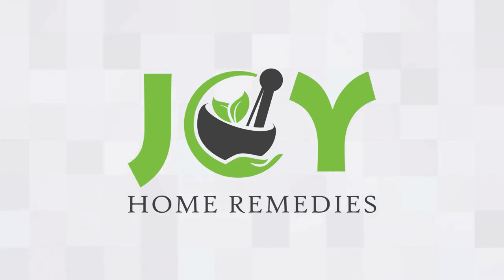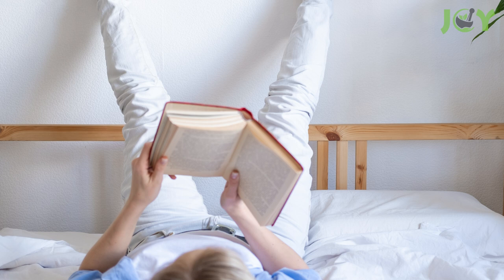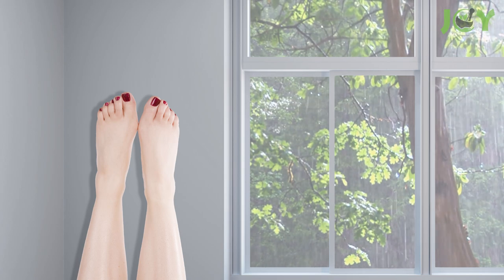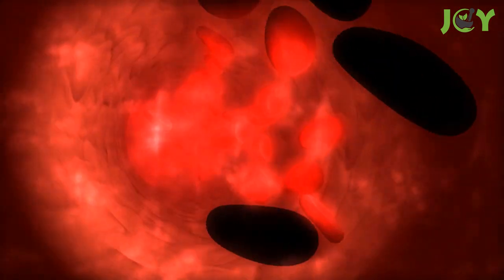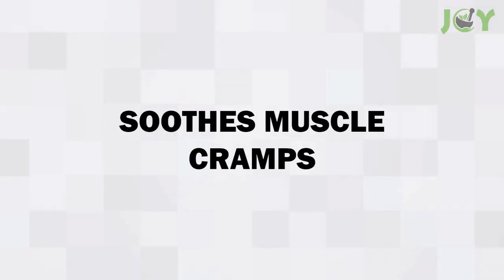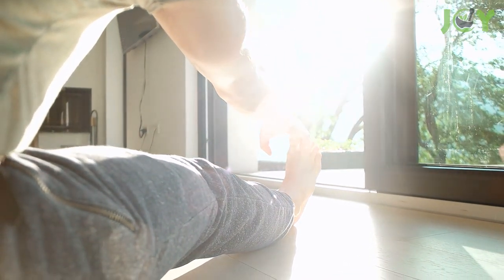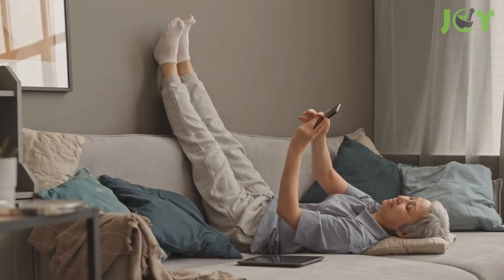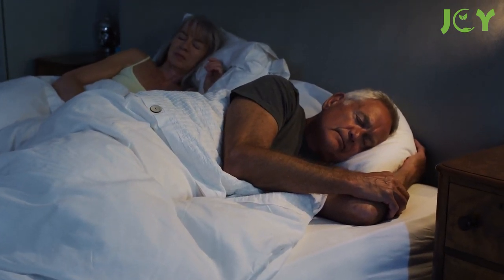Put Your Legs Up Against a Wall for These Amazing Benefits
Put your legs up against a wall for these amazing benefits! In this video, we talk about Viparita Karani. This is a yoga pose that has a lot of health benefits. In fact, it’s a great way to get some stress relief, increase energy levels, and improve your overall health.

Viparita Karani involves lying on your back and lifting your legs up against a wall for 5 to 20 minutes. Legs up the wall pose is one of the best-kept longevity secrets and natural treatments for several ailments. It’s also a simple yet effective disease prevention exercise.

Are you ready to get the most out of your daily routine? Ready to feel better, stronger, and more flexible than ever before? Then lift your feet up every day for these amazing benefits!